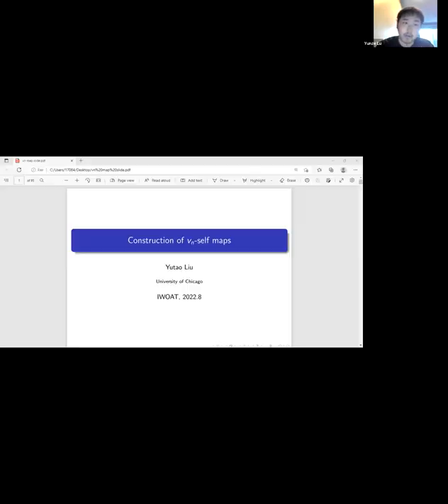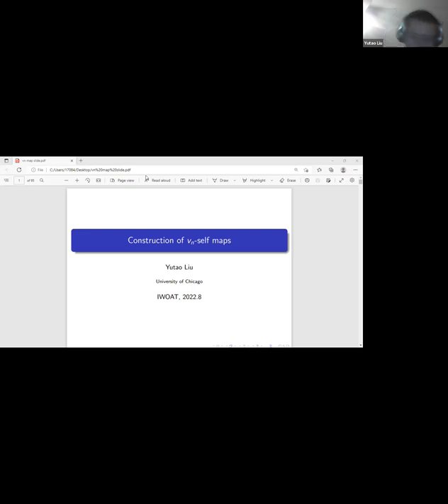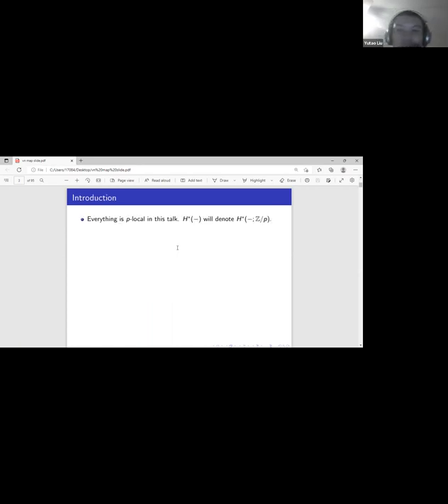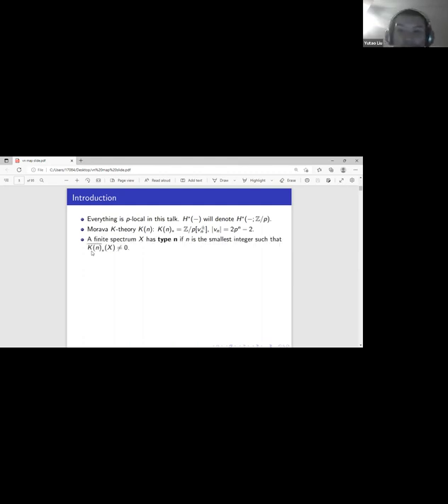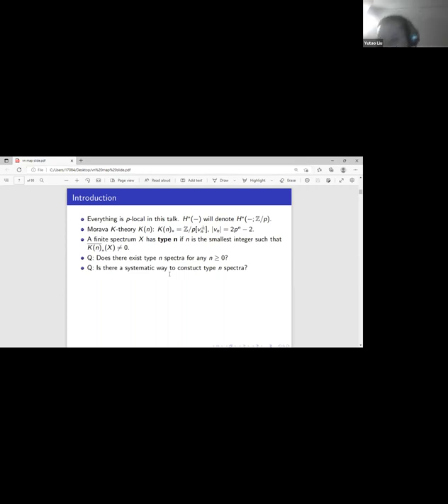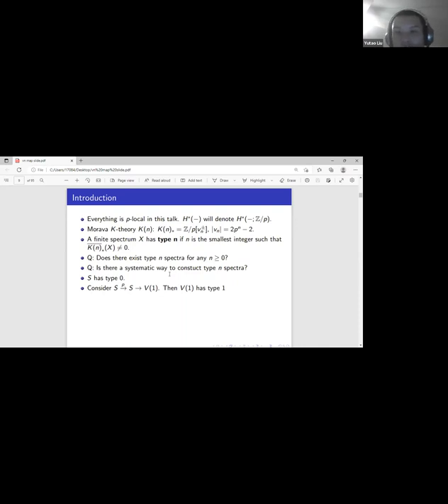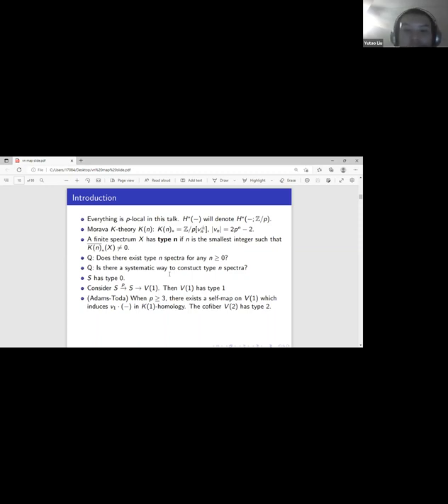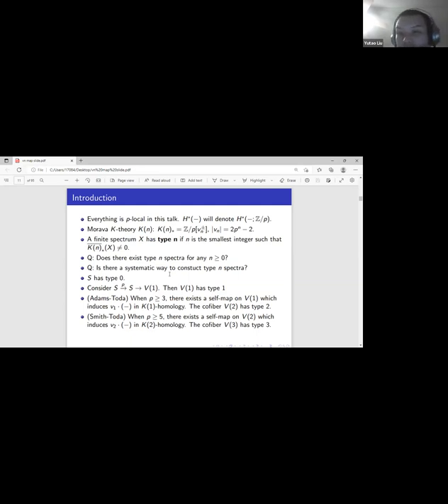Chromatic 11: Construction of vn-self maps - Yutao Liu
IWoAT 2022 Summer School on Chromatic Homotopy Theory and Higher (Infinity-Categorical) Algebra

Topic: Construction of vn-self maps
Speaker: Yutao Liu